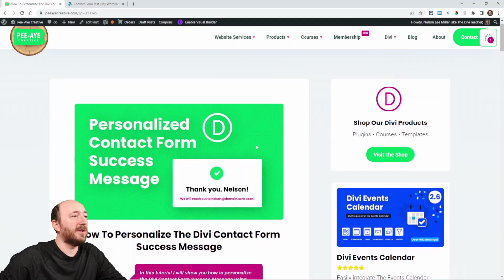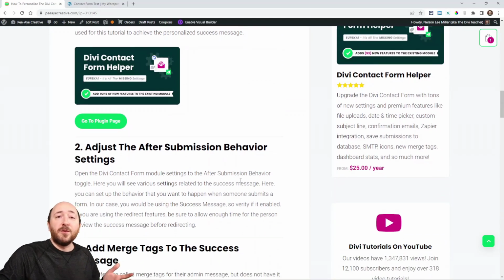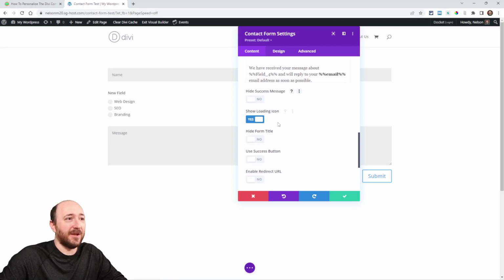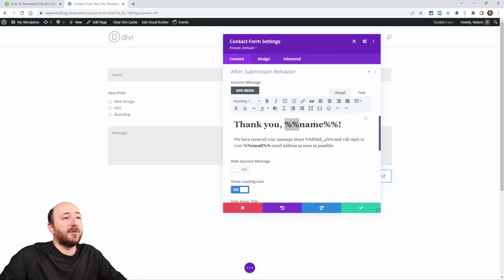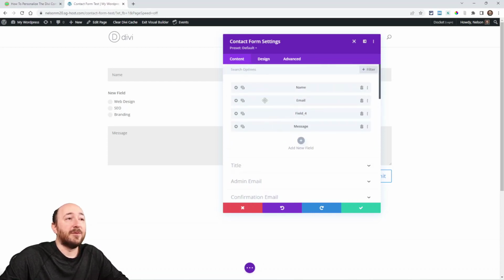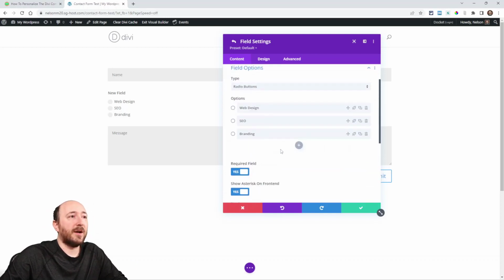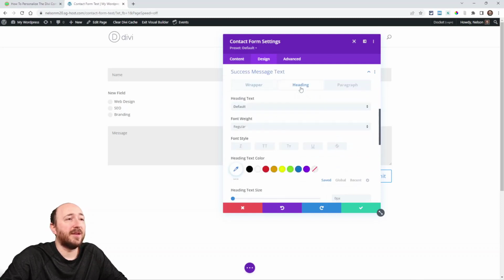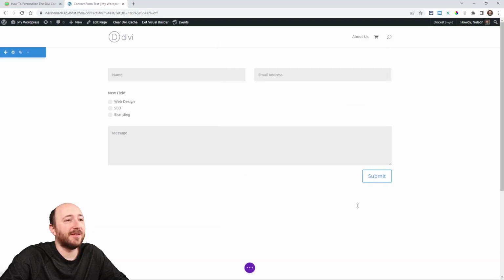How To Personalize The Divi Contact Form Success Message With Merge Tags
In this tutorial I will show you how to style with CSS the Divi Contact Form module success message that shows after a form is submitted.

The default success message which shows after you submit a form with the Divi Contact Form module is pretty basic. It offers no customization options or dynamic content, but this can be achieved very easily with our 3rd party addon Divi Contact Form Helper which has options for showing or hiding the success message, styling, using HTML rich text, and adding dynamic content. In this tutorial, I will show you how to personalize the Divi contact Form module success message using dynamic merge tags.